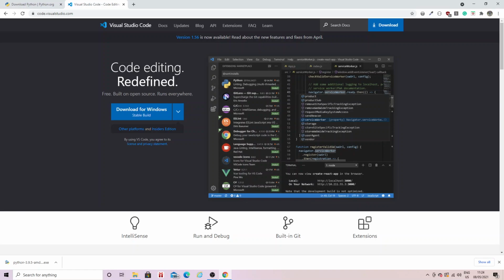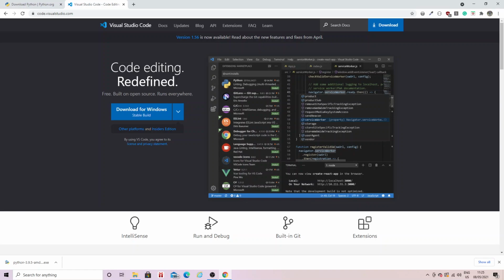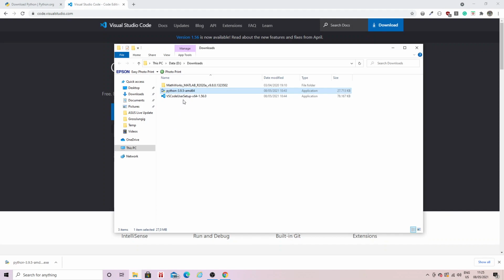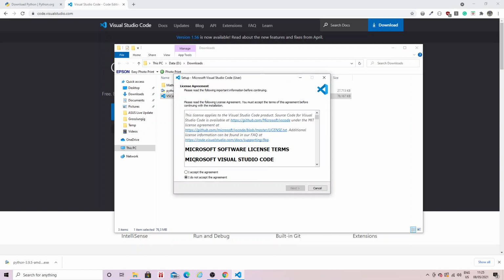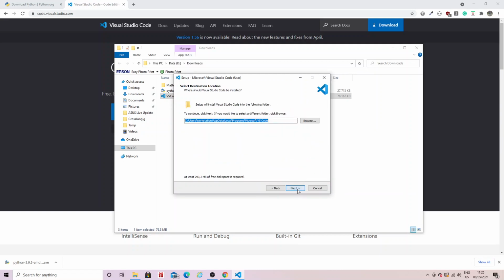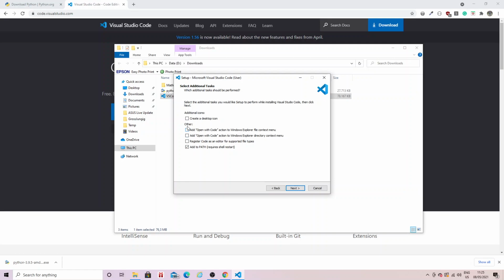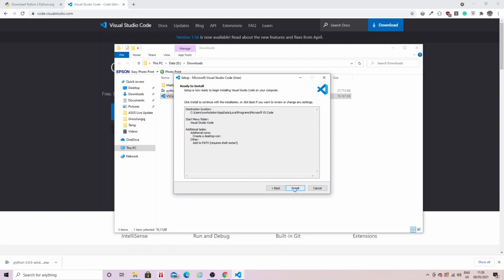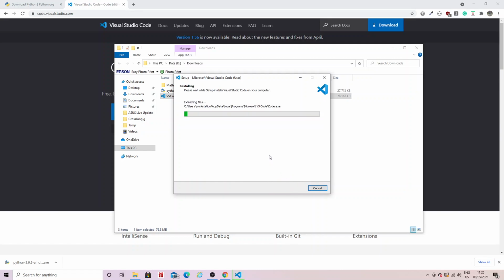Python Programming 8 : Installing Vscode Windows